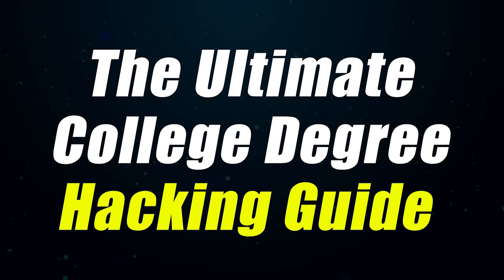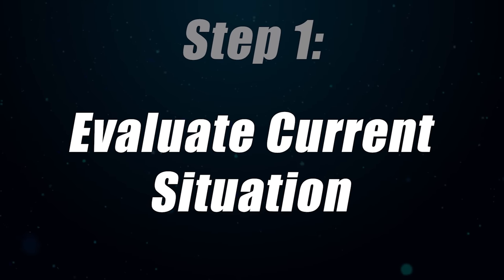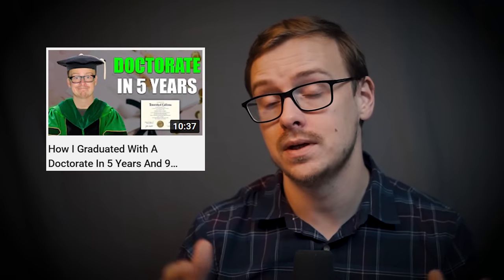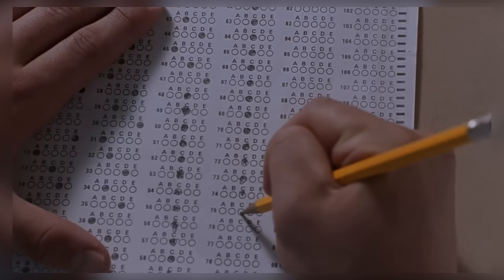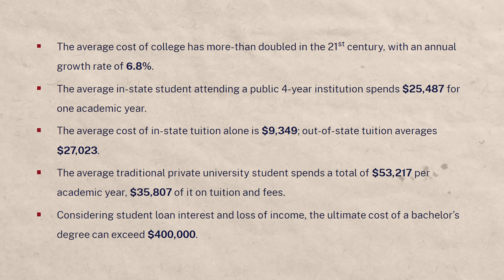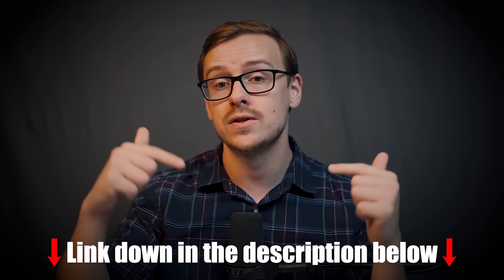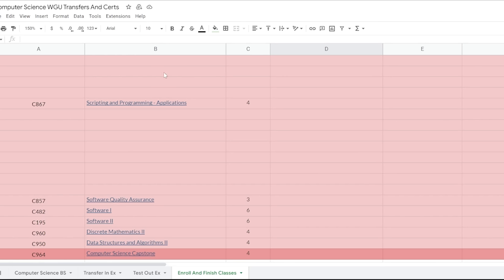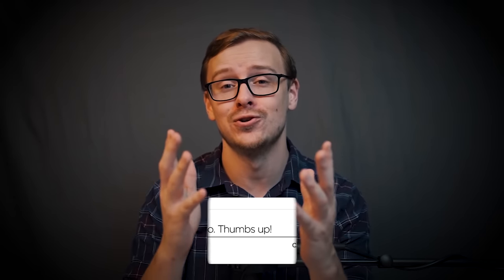The Ultimate College Degree Hacking Guide (Bachelor Degree FAST and CHEAP)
This is going to be the ultimate guide to hacking college degrees (which means getting accelerated degrees, often bachelors that take 4-5 years on average, in 2 years or less).

In this video, I’ll be using WGU (Western Governors University) as an example, but this can be done at a number of different colleges.  Just to name a few of the good ones: Thomas Edison State University (TESU), Excelsior College (EC), Charter Oak State College(COSC), University Of Maine At Presque Isle (UMPI), and Southern New Hampshire University (SNHU).

This process involves taking classes externally/testing out of classes using a third party site such as study.com, straighterline.com, or sophia.org.

Typically, this is most commonly done with certain types of degrees.  Technology degrees, business degrees, education degrees and some health degrees are the most common types.  But some of the schools offer other types of degrees as well.

This was previously only available to my paying clients and they were having incredible success with it but it’s such a good option for so many people that I decided to make it public and hopefully positively impact a ton of people.  The tactics I use are a bit complicated though, so make sure to pay close attention.

~Shane